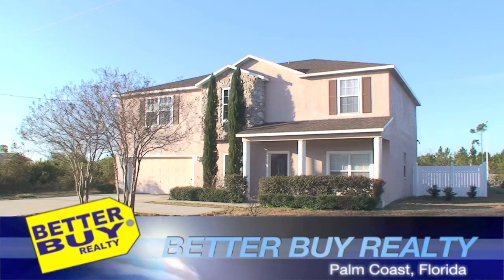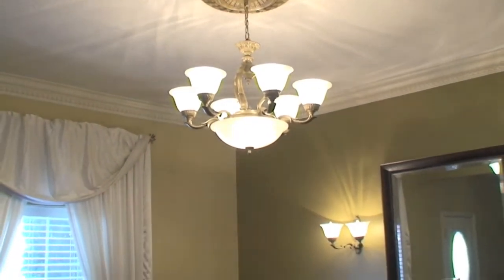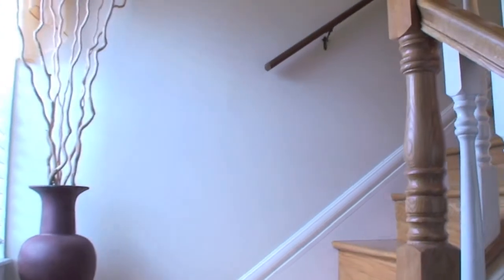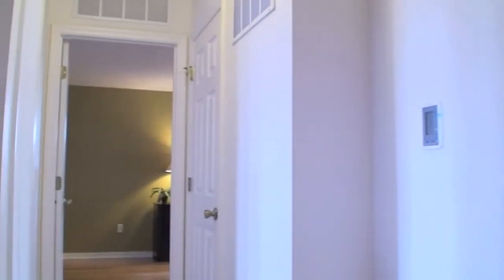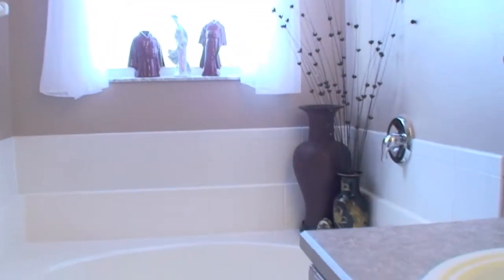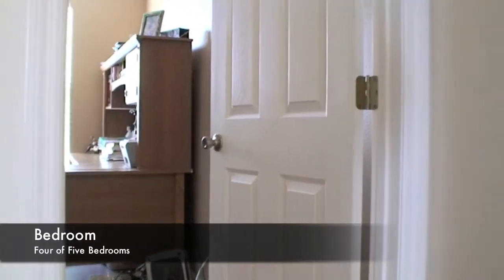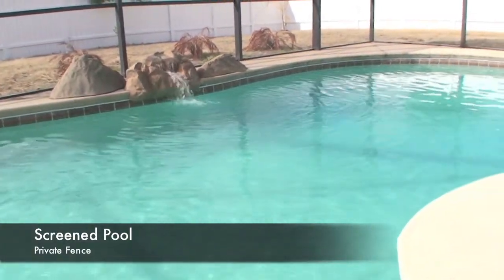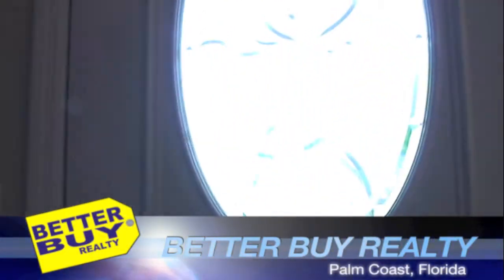63 Butterfield Drive Palm Coast Florida 5 Bedroom with Pool